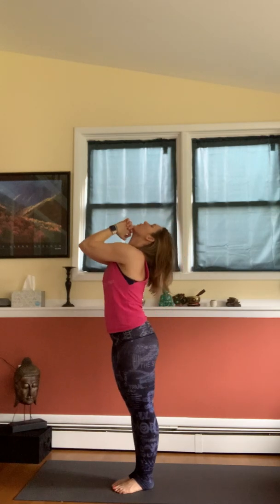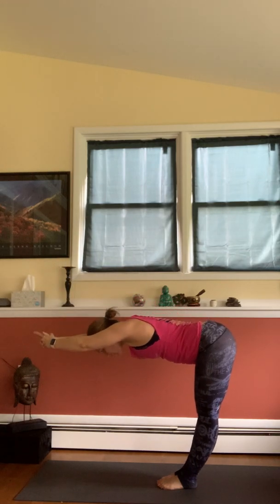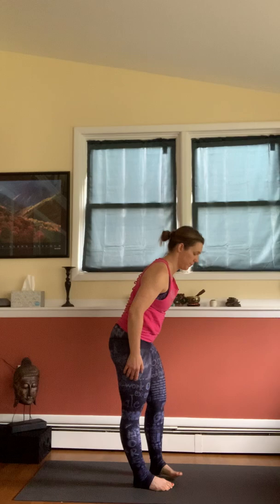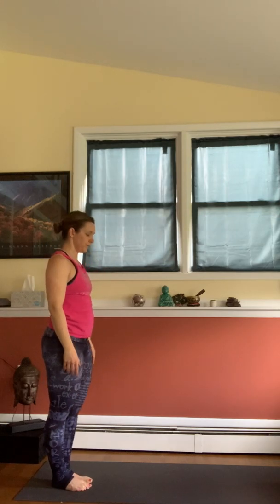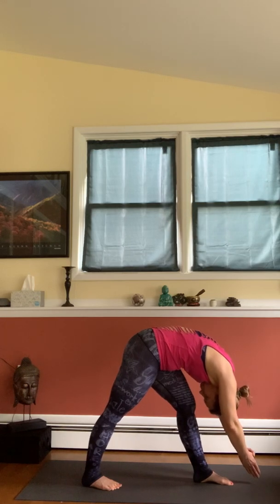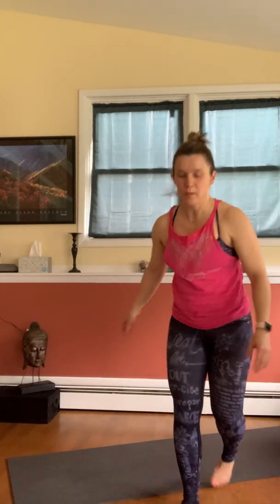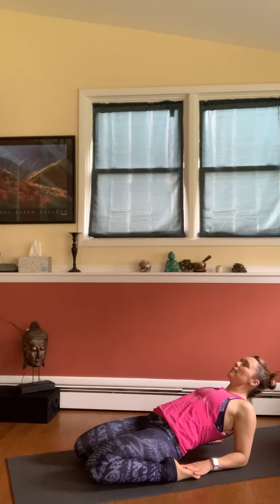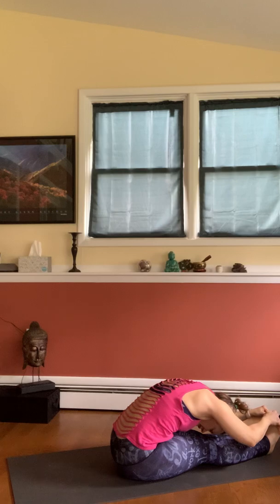60 Min 26&2 Yoga Class with Leah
60 min home 26&2 instruction. Double sets of most postures, singles of a few.
Get loose, strong, and breathe with your movement.